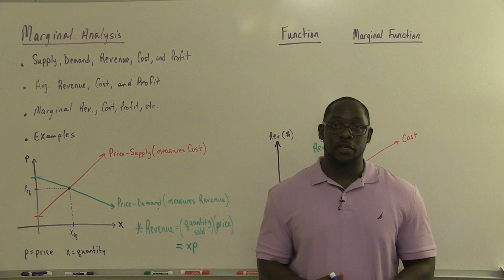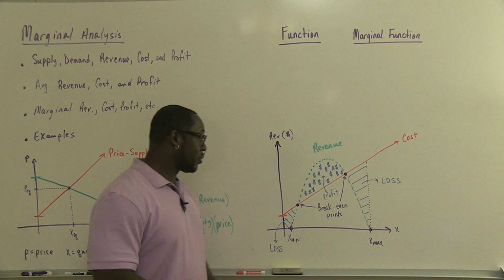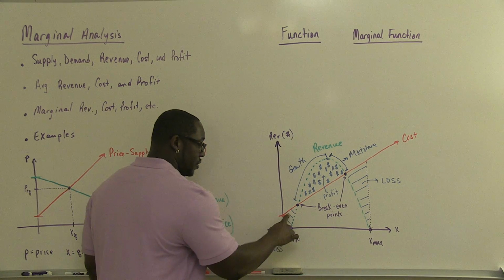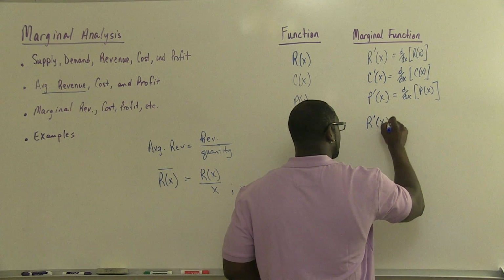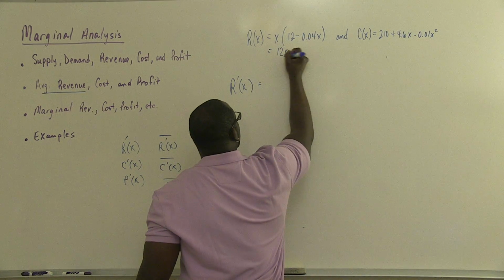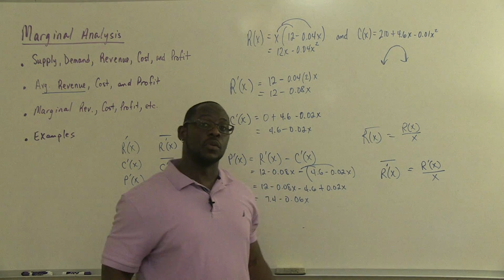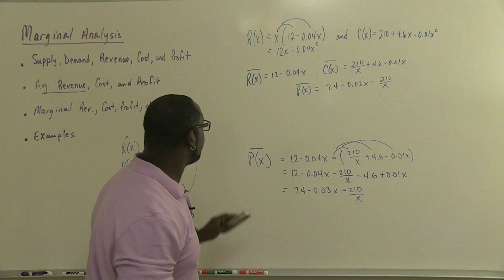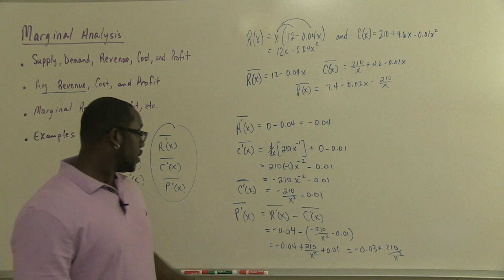Marginal Analysis Calculus